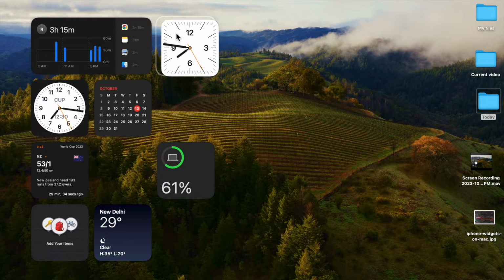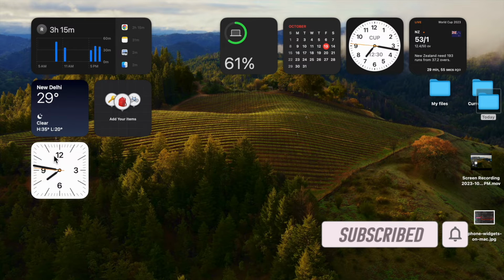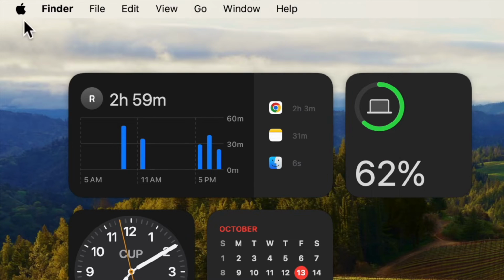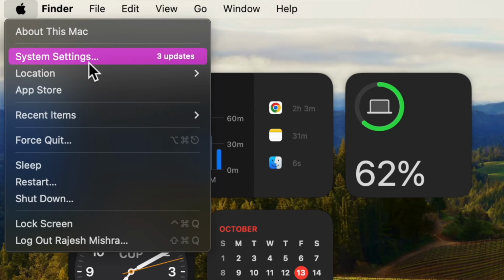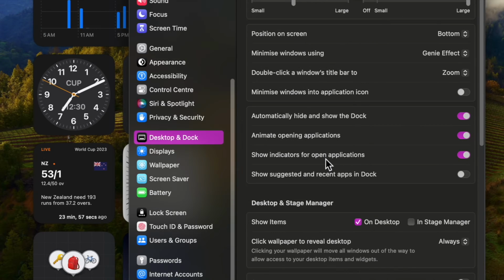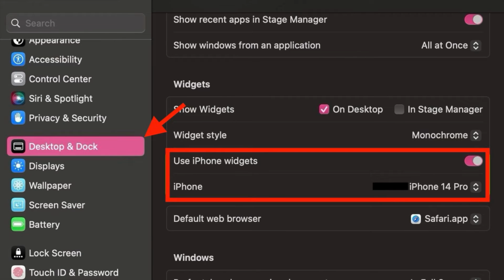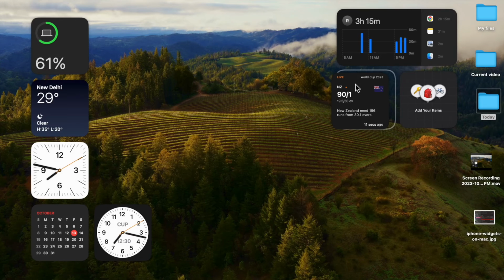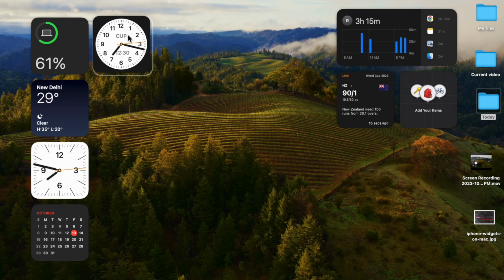How to Choose Which iPhone Widgets to Sync with Mac in macOS Sonoma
Do you know that you can decide which iPhone widgets to sync with your Mac in macOS 14 Sonoma or later? Watch this video to find out how it's done: